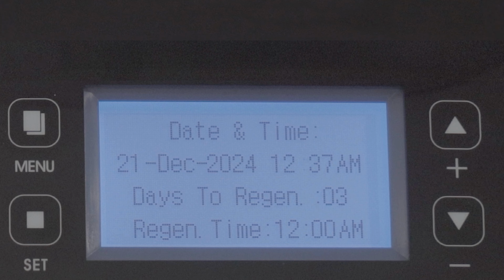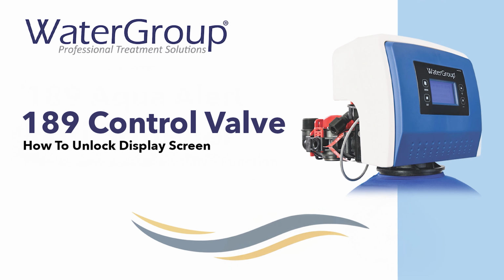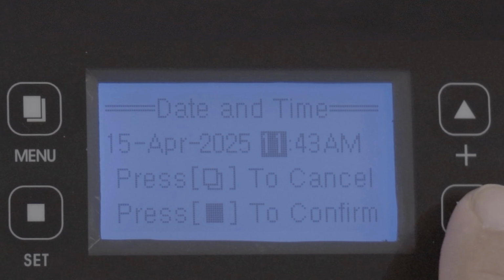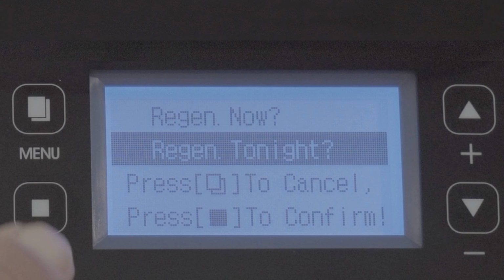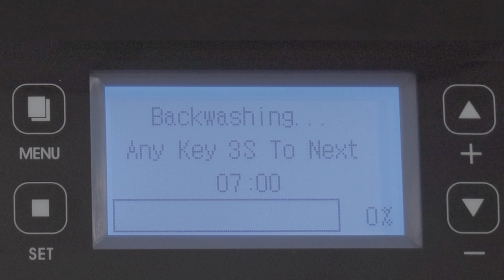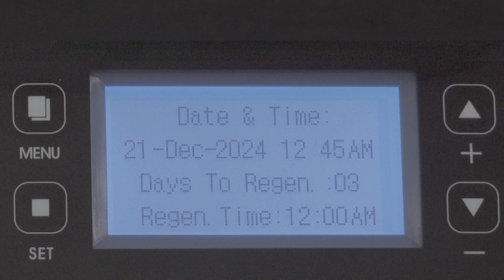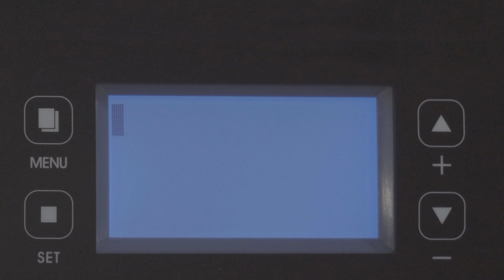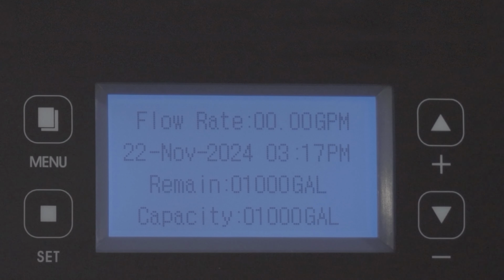WaterGroup 189 Valve: User Settings - Filter | Step By Step Guide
n this video, learn how to navigate and adjust the User Settings for the Filter mode on the WaterGroup 189 Valve. This step-by-step guide walks you through key configuration options to ensure your filtration system is running efficiently and according to your water treatment needs.

Chapters
00:00 Introduction
00:13 Display Screen & Keypad Configuration - FILTER
01:11 How to Unlock Display Screen
01:25  User Settings - Date & Time
02:04  User Settings - Manual Regeneration - FILTER
03:28  User Settings - Dealer Information

WaterGroup authorized dealers of Novo water conditioning products. All information
contained in this video is intended to be for guidance only and any action you take
based on this information is strictly at your own risk. Canature WaterGroup assumes no
liability for equipment or property damage that results from or occurs after the
information provided in this video. To the extent permitted by law, Canature WaterGroup
shall not be liable for any direct or indirect injuries or death arising out of or in
connection with the use of any of the content or videos available on the Novo Water
YouTube channel. Although Canature WaterGroup takes all reasonable care to ensure
that the content and videos on this YouTube channel are accurate and up to date, all
information is provided on an “as is” basis. Please seek professional assistance
should you not be familiar with repairs, installation or other aspects of water treatment
equipment.
Novo ProAdvantage dealer. Please note that damage to a system caused by an
unauthorized alteration may impact your warranty.
Comments and posts are from members of the public and do not necessarily reflect the
views of Canature WaterGroup and are not to be interpreted as authorized advice.
Canature WaterGroup has the right to review all comments on this video and delete any
comments that it deems inappropriate.
Canature WaterGroup may at any time and at its sole discretion change or replace the
information and/or videos available on the Novo Water YouTube channel.
All content and videos on the Novo Water YouTube channel belong to and are the
intellectual property of Canature WaterGroup.